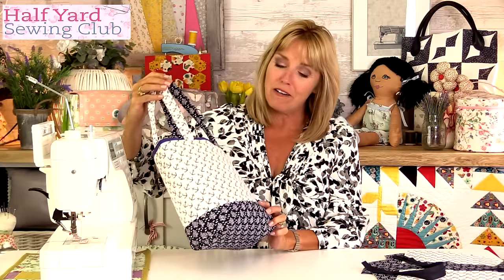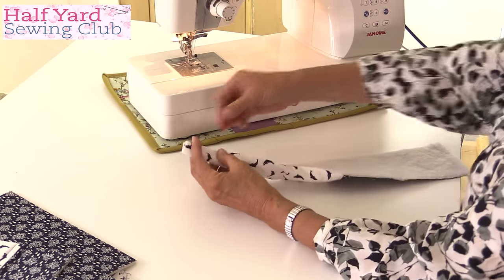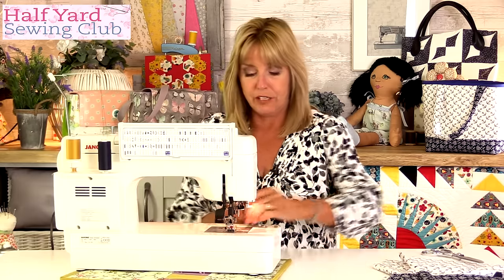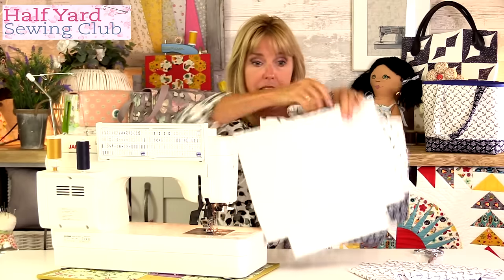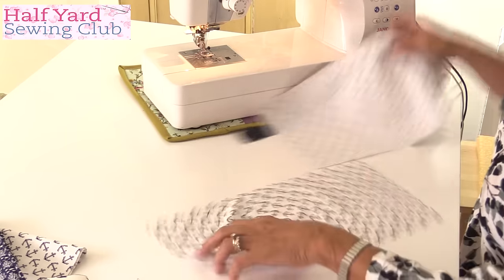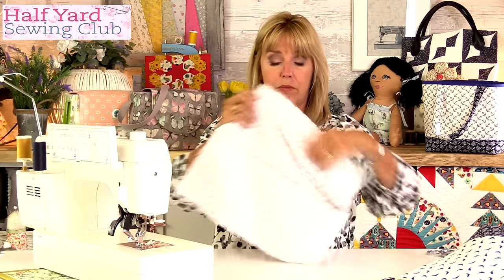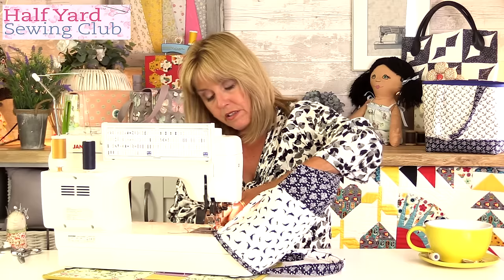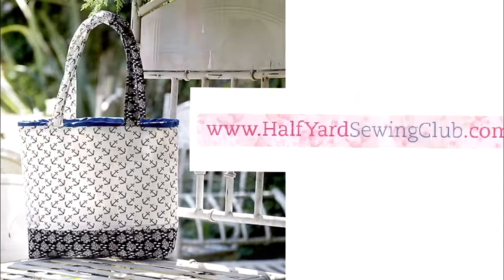Tote bag with dividing pocket by Debbie Shore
How to make a simple tote bag with a zipped dividing pocket in the lining. Add more pockets if you wish!

Materials needed:
30" x 9" top fabric
30" x 8" bottom fabric
30" x 24" fabric for the lining and pocket
4 x 20" fabric for the handle
30" of 2" binding
12" zip
24" x 14" Bosal InRForm single sided fusible foam stabiliser
20" x 4" fusible fleece, I used Vileselene H640

Why not join my Half Yard Club? for details!